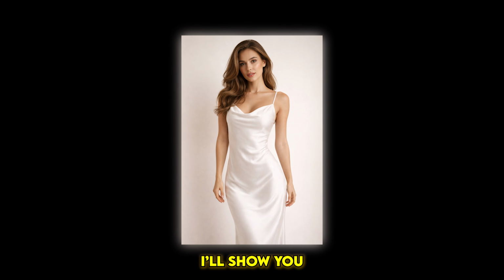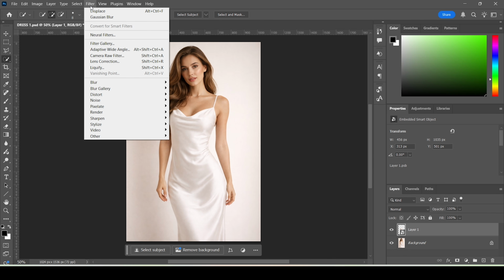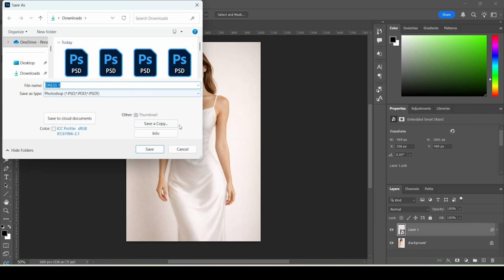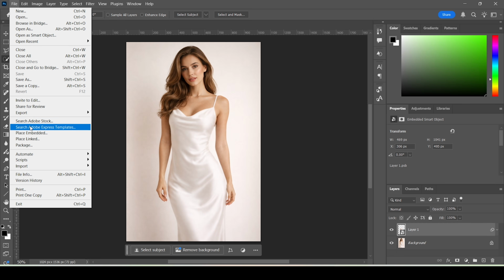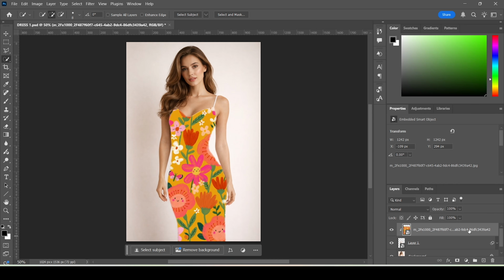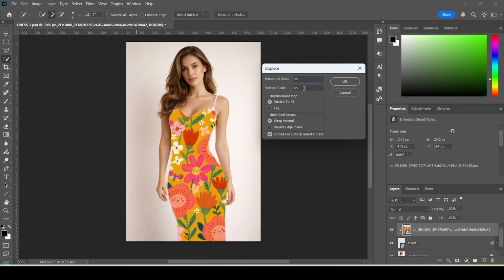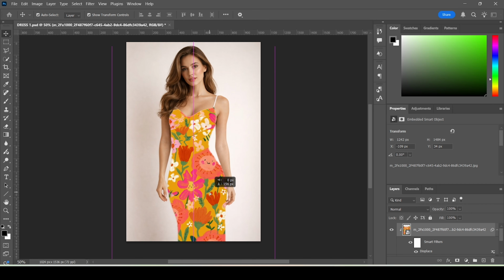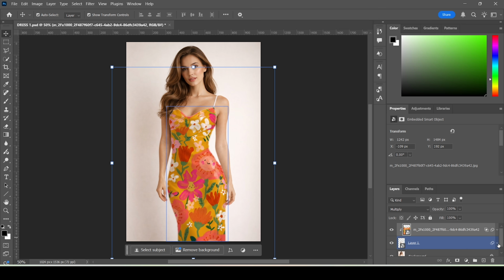How to Easily Add a Design on a Dress in Photoshop